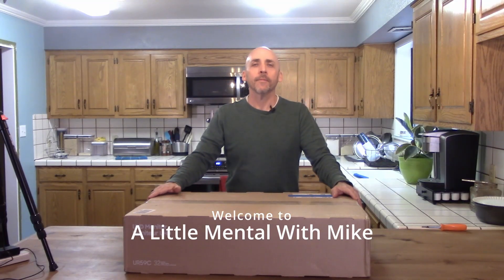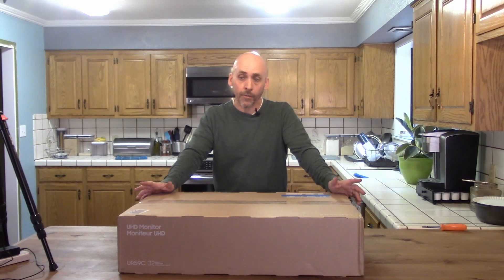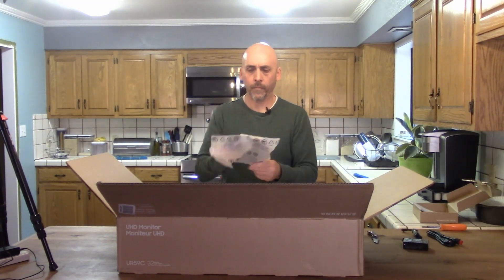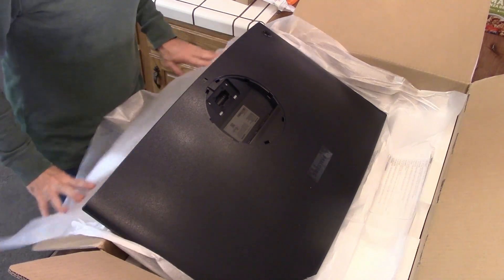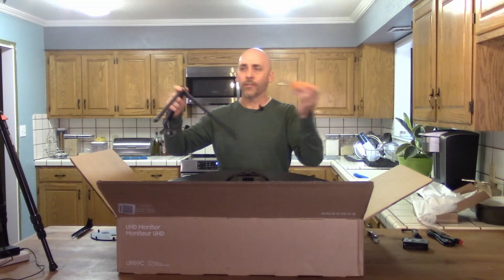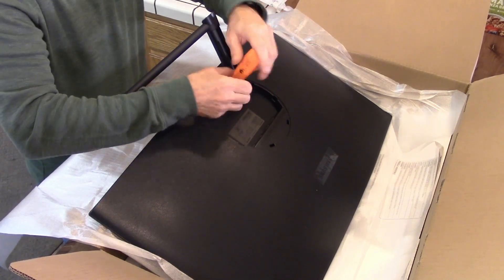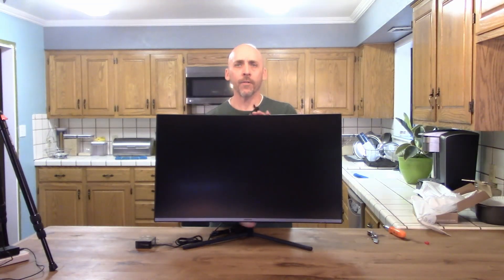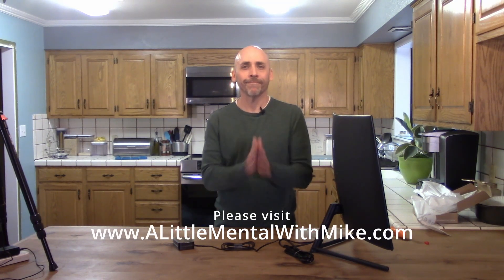20221130 Unbox/Assemble - Samsung UR59C/U32R590CWN 32-Inch 4K Monitor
In this video, I open, unbox & assemble my new Samsung UR59C/U32R590CWN 32-Inch 4K Monitor.  They are pretty cool in how they go together & how the cable management works.